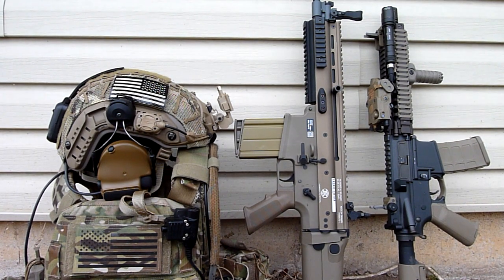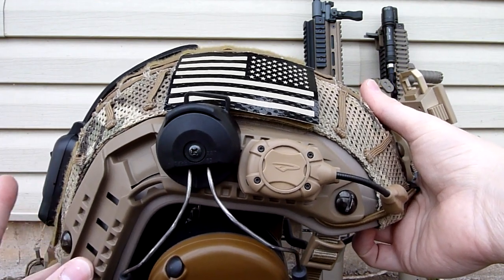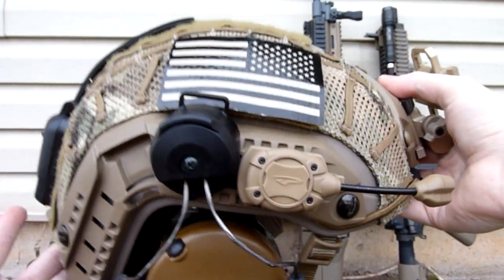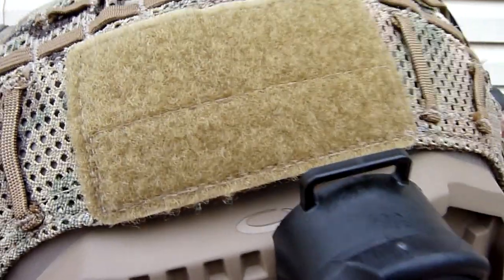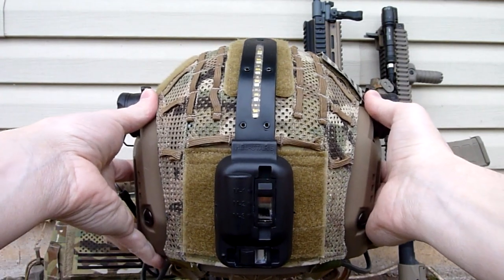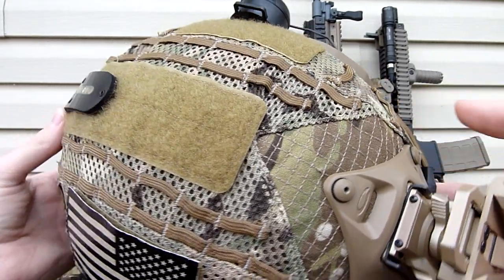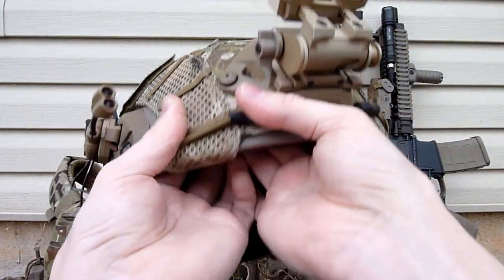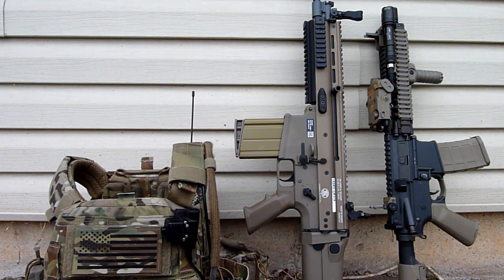Completed Ragnar FMA Maritime Helmet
Airsoft, hue?